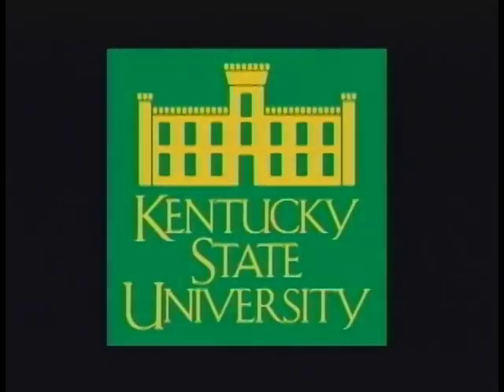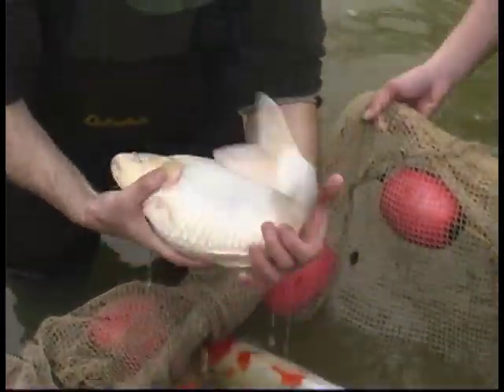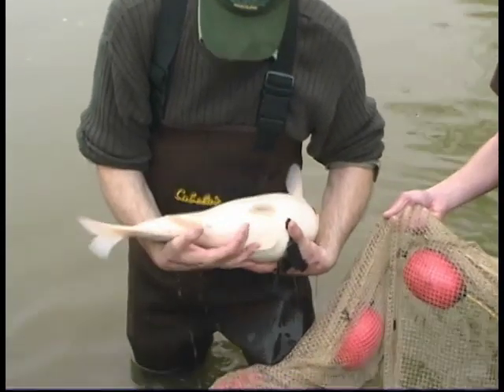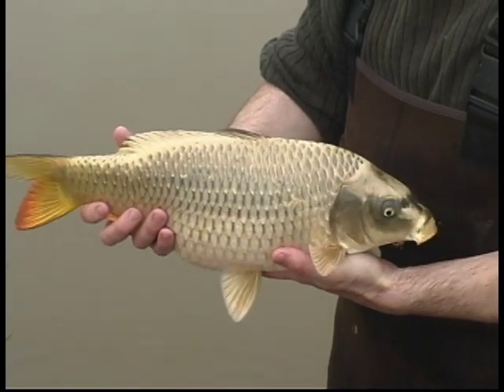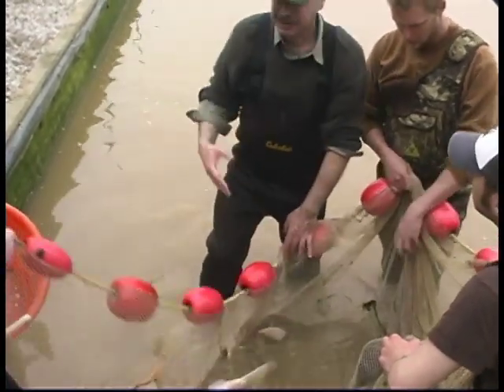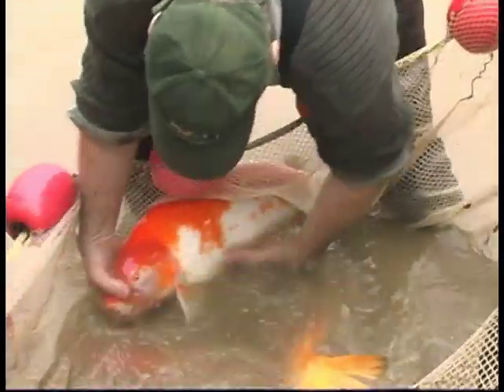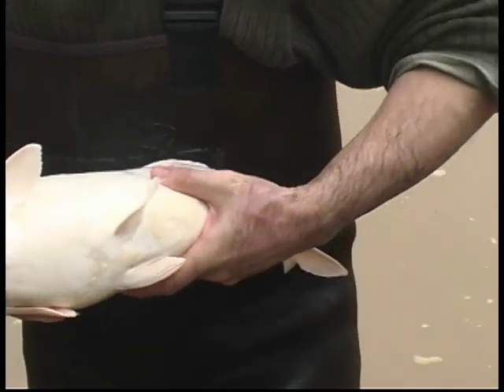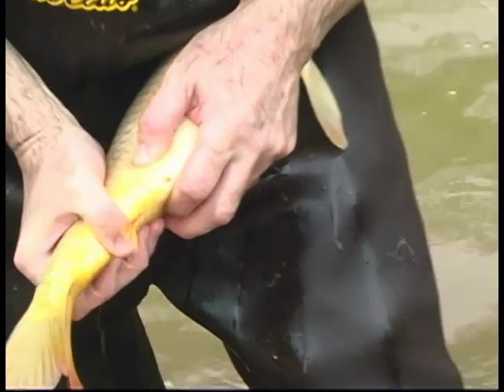Koi Spawning Demonstration 1: Selection of Fish for Spawning [CC]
This demonstration video is a part of online video format course Fish Reproduction and Spawning Technique, which is regularly offered by Kentucky State University Aquaculture Program. For more detailed information on this course visit web site